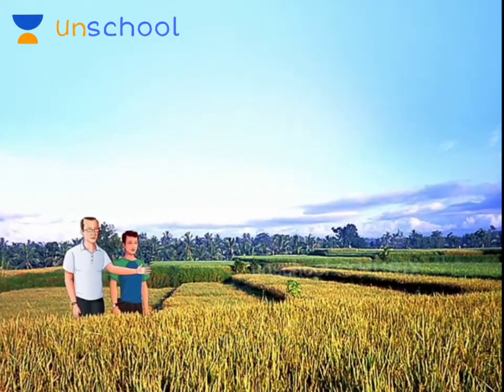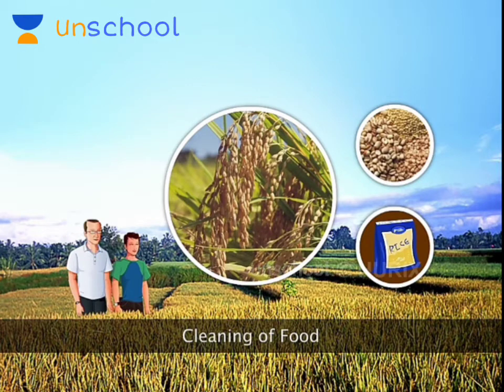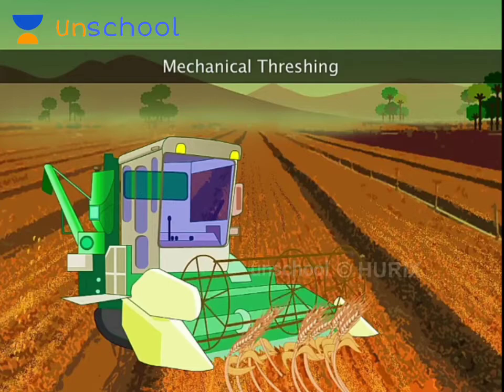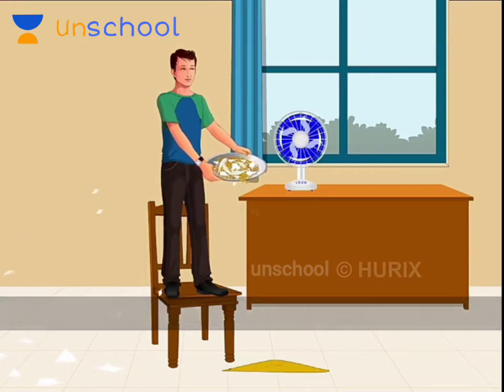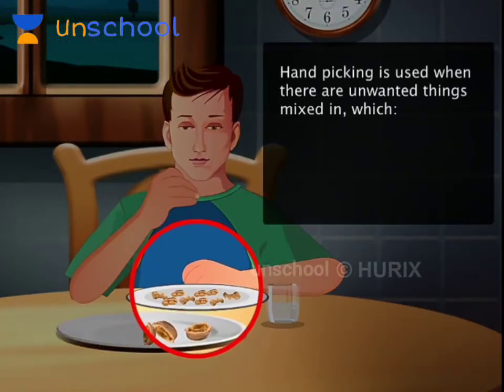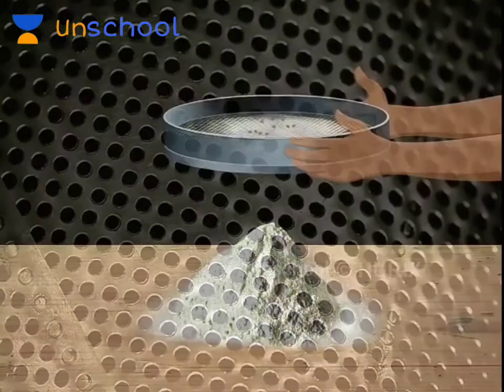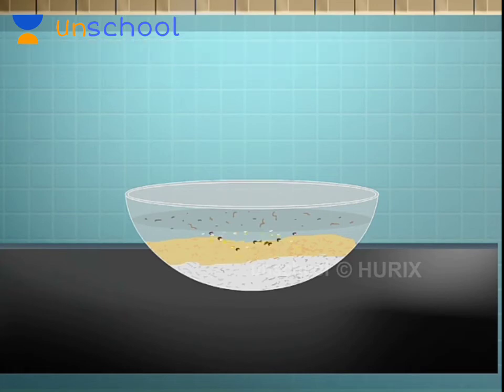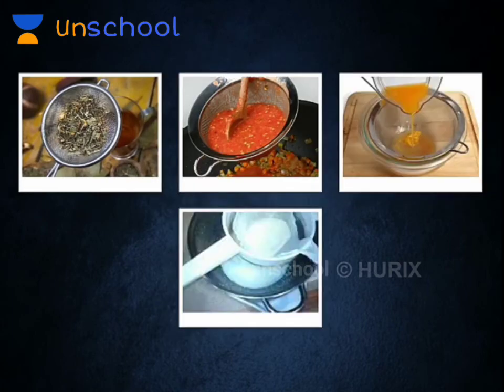Class 6 Science Chapter 2 Components of Food (Part-5) || unschool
This NCERT video provided will help you in getting good marks in the examination and also aid you in laying a strong foundation for your future studies. Studying this NCERT video will help you to understand higher-end topics related to food.

NCERT videos provided here will present you information on the major nutrients in our food which includes carbohydrates, proteins, fats, vitamins and minerals, besides, food also contains dietary fibres and water. This chapter also consists of an introduction to vitamins, diseases caused by vitamin deficiency and other nutrients